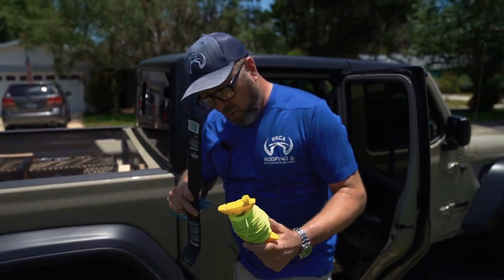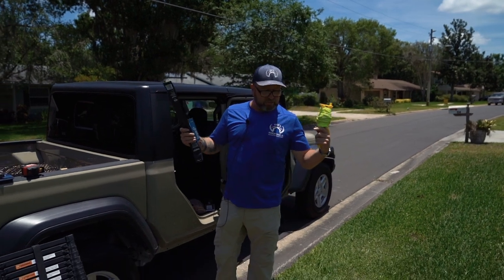What You Need For Inspection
Learn How To Double Your Roofing Sales & Reclaim Your Time With The One Thing You're Not Doing That's Costing You Millions